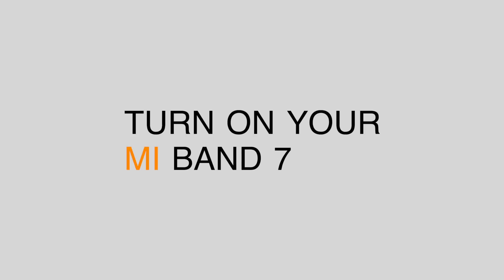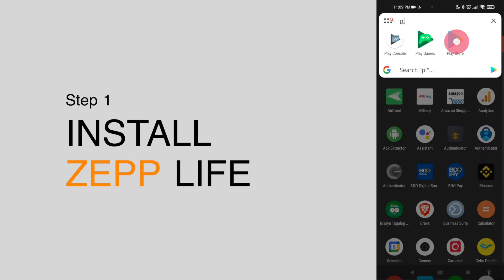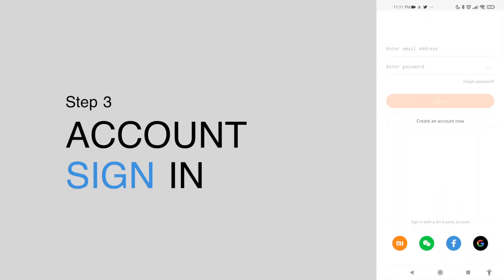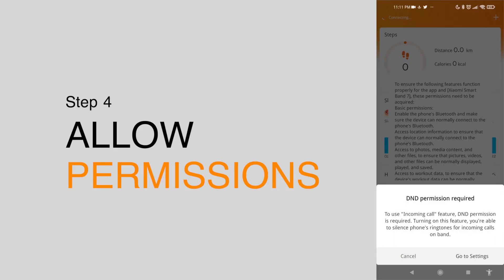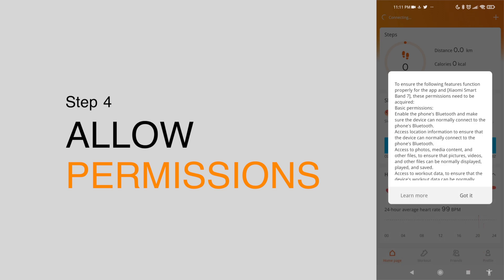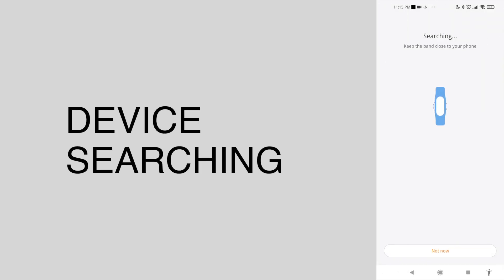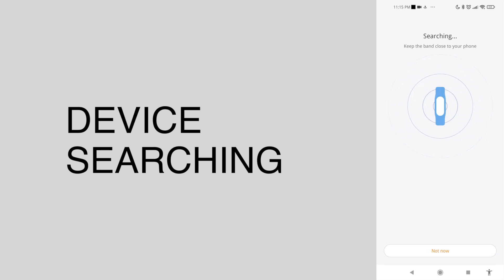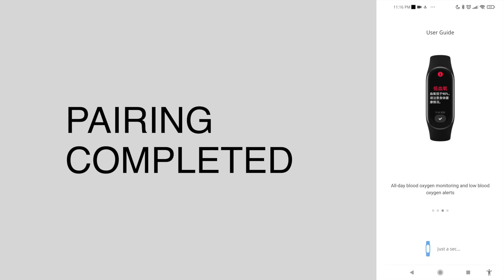How to connect mi band 7 to phone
This video will show you the correct way on how to setup your Mi Band 7 on Android phones.

00:00 Preparations
00:13 Step 1: Install Zepp Life
00:44 Step 2: Open Zepp Life
00:49 Step 3: Account Sign In
01:12 Step 4: Allow Permissions
02:05 Step 5: Add Device